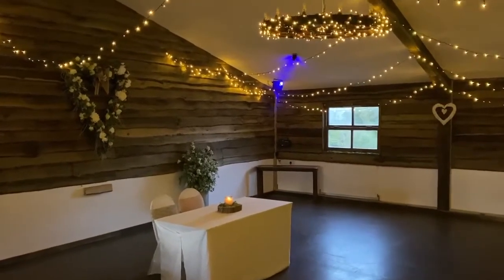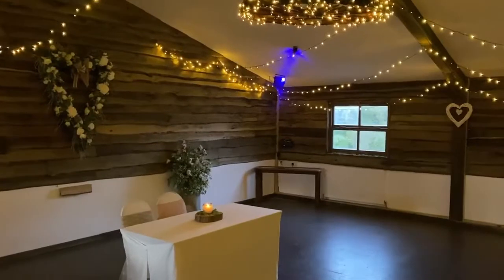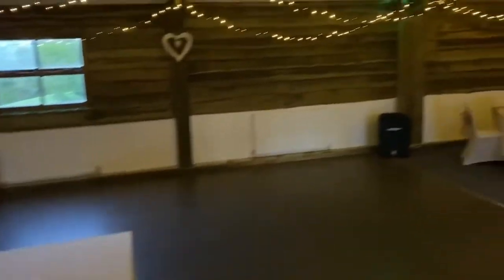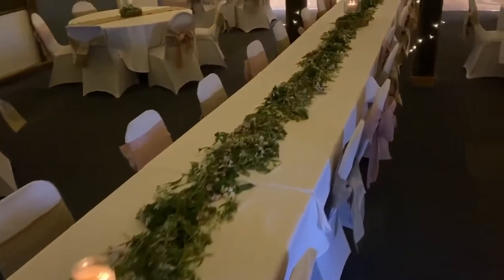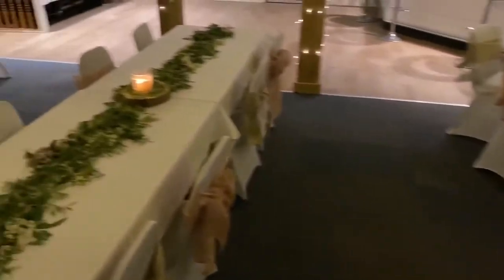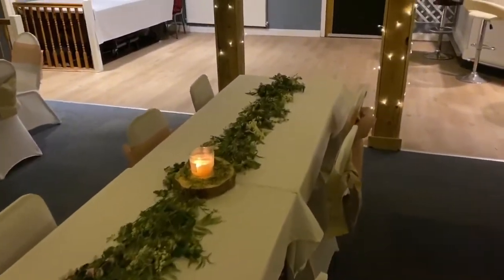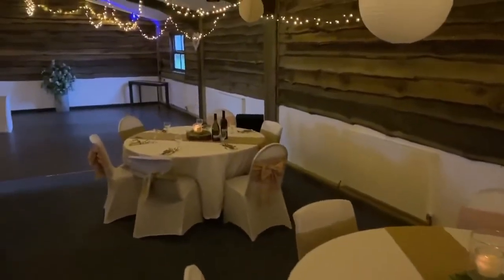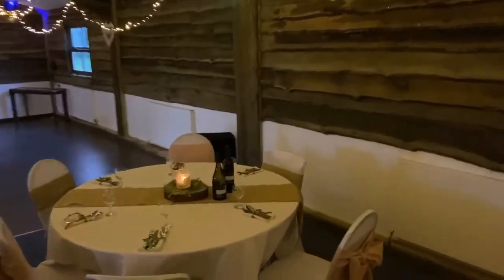Virtual tour of the barn at dinthill.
A walk around our venue during lockdown.